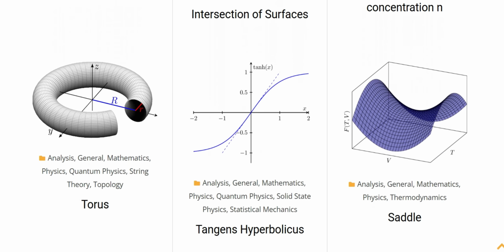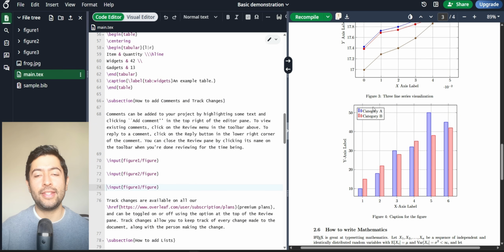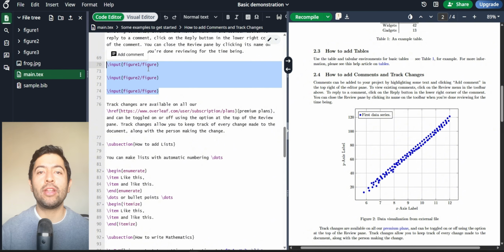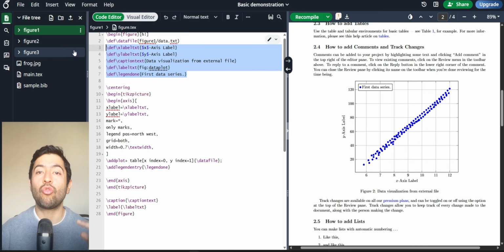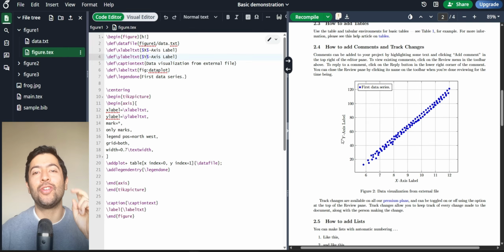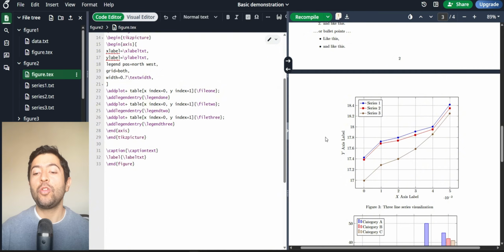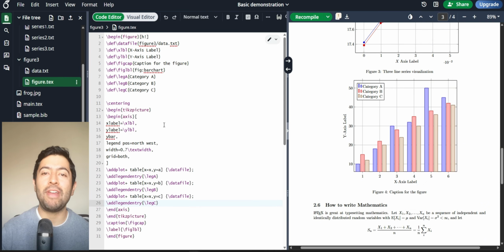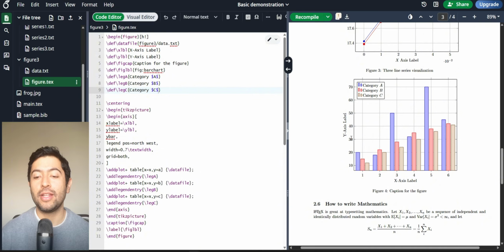Copy-Paste LaTeX Figure Templates (Save Hours of Work)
LaTeX Scientific Figures Made Easy 📊
Master professional scientific visualization with ready-to-use templates! This video breaks down the steep learning curve of LaTeX by providing three customizable templates for scatter, line, and bar charts.

✅ How to set up your LaTeX environment with essential packages and file organization best practices
✅ Create publication-ready scatter plots with just a few lines of code and minimal customization needed
✅ Build professional line charts with multiple data series that automatically scale to your data
✅ Design clean bar charts with labeled categories—all without getting lost in complex syntax

Key Features: ✨
✅ Three ready-to-use templates for the most common charts in technical work
✅ Organized code blocks at the top of each template so you can quickly adapt labels, titles, and data sources
✅ Automatic scaling and color selection—no manual tweaking required
✅ Easy data import from Excel, Python, MATLAB, or any spreadsheet tool
✅ Professional output perfect for academic papers and technical publications

Perfect For: 💡
✅ Scientists and engineers tired of struggling with LaTeX documentation
✅ Anyone creating figures for research papers, theses, or technical reports
✅ People who want publication-quality results without the headache

Keywords: LaTeX templates • Scientific visualization • Chart creation • Academic figures • Data visualization • Python • MATLAB • Excel • Technical writing • Publication-ready graphics
Say goodbye to lengthy tutorials and frustrating debugging—create stunning scientific figures the smart way! 📈

Chapters:
0:00 Intro
0:37 Project setup
2:47 Scatter plots
4:17 Line plots
5:58 Bar charts